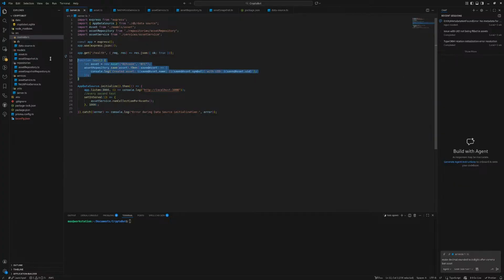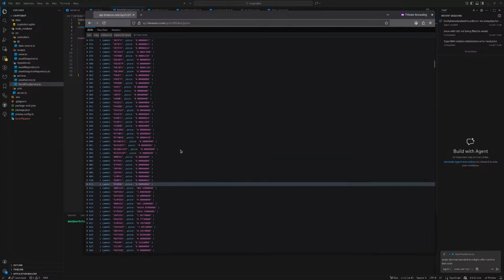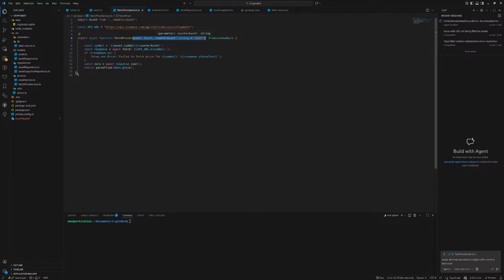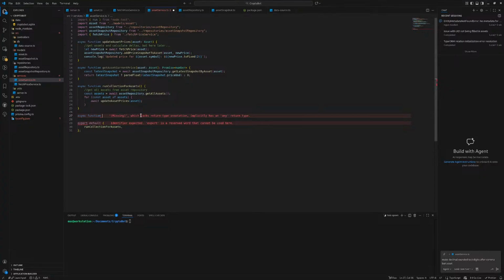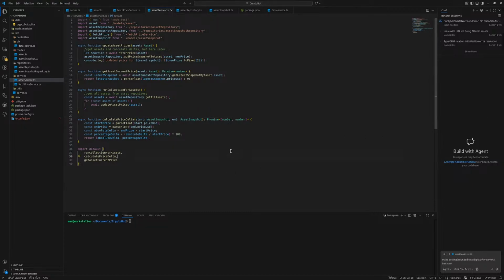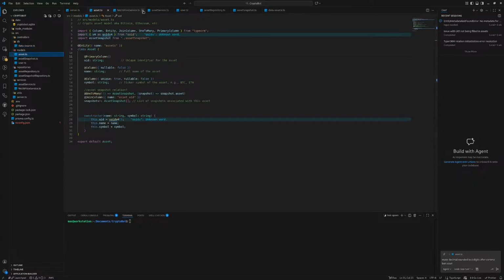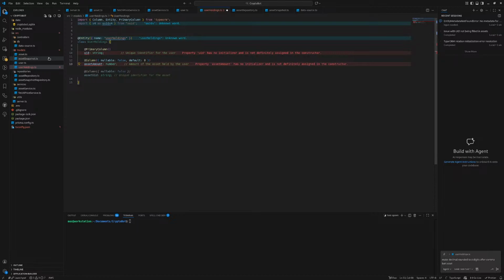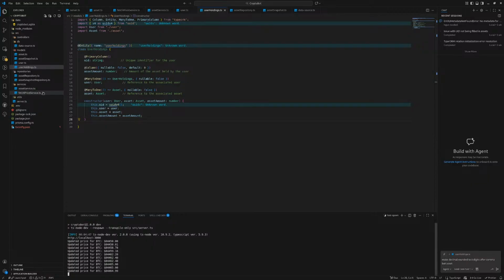Writing a crypto monitoring tool | Live Coding